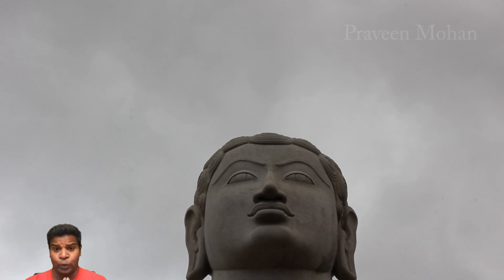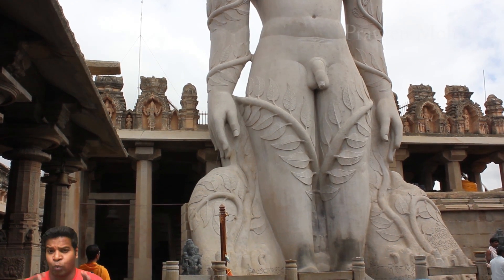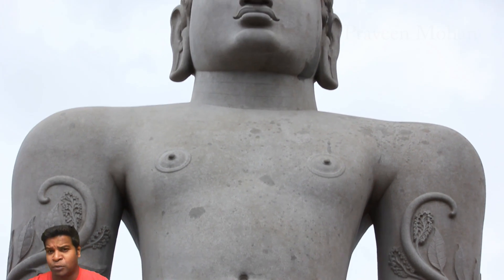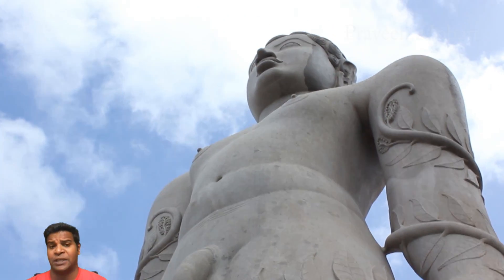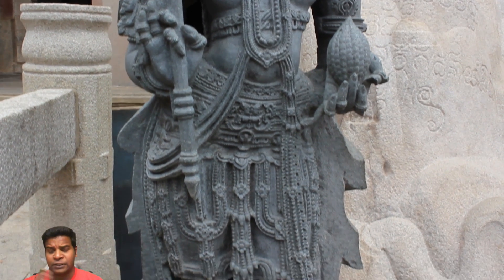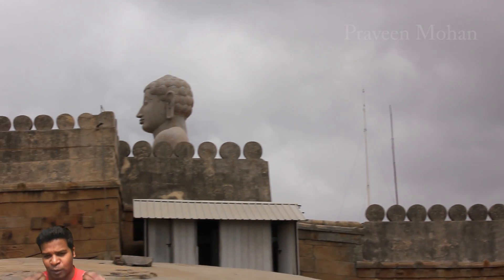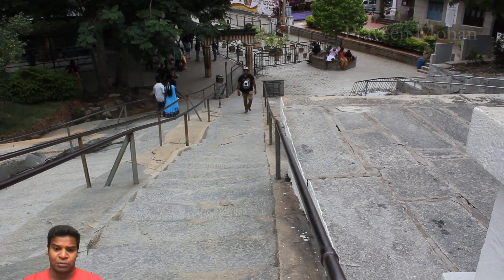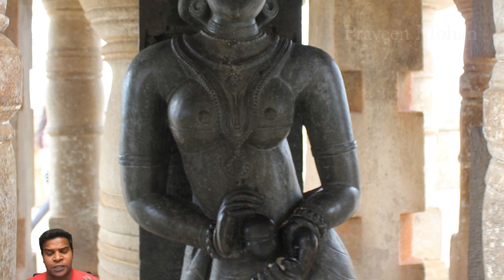World's Largest Ancient Statue at Shravanabelagola - Built with Machines?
00:00 - Largest Monolithic Statue
00:55 - Completely different Material
02:09 - How did they MOVE?
02:59 - Perfect Symmetry
03:25 - Accurate Details
05:29 - Mysterious Carvings with Advanced Tools
07:14 - 0% Corrosion. HOW?
08:00 - Science behind Superstition
09:23 - Magnetic Levitation
11:00 - Conclusion

Hey guys, today we are gonna explore the mystery of the largest monolithic statue in the world. This ancient structure, called Gommateshwara was built more than a thousand years ago and is made of one solid rock. How was it created at a time when historians claim there was no advanced technology? Is it possible to move such a huge structure to the top of a hill, with just primitive tools and techniques? This statue stands about 57 feet tall, nearly 40 feet wide at the base and weighs more than one thousand tons. This is a whopping 2 million pounds of solid rock. So, the question is: How was it transported to the top of this hill which is more than 400 feet from the ground? Experts are not able to answer this question, but some have speculated that the stone was available on the hill itself. Even better, if this rock was already in place, then sculptors would have to simply carve the statue, since there is no transportation involved.

 Is it possible that this rock was naturally in place, before this statue was carved? No, experts confirm that this statue is made of white granite, a material that is completely different from the rest of the rocks on the hill.   In fact, there is no white granite anywhere on the hill or even in the surrounding area.  You can see the sharp contrast in color between the statue and the rest of the rocks which make up the temple.  So, the only possibility is that this statue or an entire slab was transported from ground level to the top of the hill. Let us assume that they moved the statue, and not an unfinished slab, because the unfinished rock would weigh nearly twice as much as the carved statue.  Some historians have argued that elephants were used to move this statue to the top. Now, an elephant can lift a maximum weight of 660 pounds. This would require a total of 3000 elephants to move the statue, but how do you even put 3000 elephants in a row, and tether them to a 57 feet long object?  Since this is not possible, how else was the statue moved to the top? Perhaps we can find some clue by examining the statue closer. The statue is famous for something very interesting, it has no human errors at all. If you draw a line in the middle, it is perfectly symmetric, throughout the entire height of 57 feet. Is such a symmetry possible without the help of machines?   Granted, India is the land of sculptures, and we can find millions of amazing carvings, more than any other country in the world. But this statue is quite different. Because of its enormous size, it has to show even the minute details.

For example, you can see this groove between his nose and lips. All human beings have this groove, however most sculptures do not show this feature.  Even the statue of liberty does not have this feature. But it is carved on this 1000 year old statue. These features are not visible to the naked eye, they are only visible if you zoom in with your camera.  And it shows something truly extraordinary - several, intentional cuts and scratches carved on his face. This is not a result of corrosion, I will show you corrosion in a minute.  Why were these scratches made? Because this statue represents Bahubali, a prince who fought his own brother.  Ancient texts mention that both brothers were badly bruised in a fight, just before Bahubali started his meditation in this standing posture. Why did ancient builders create even the smallest details, even though historians claim ancient people could not see these bruises with their naked eyes?

 Look at the little patches of flesh on the corners of the eyes, you will never see these anywhere, these are extremely minute details which have been carved to perfection.  & If you visit this site, zoom in on these leaves, the veins on these leaves are unbelievable, just like real leaves.  Can details like these be carved in perfect symmetry with human hands, or were ancient builders using machines for carving, just like modern human beings?